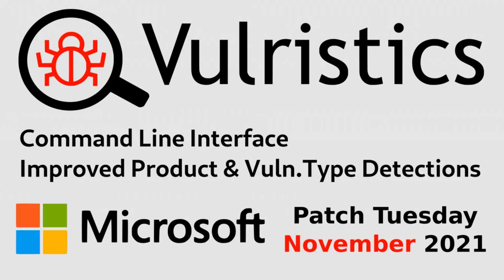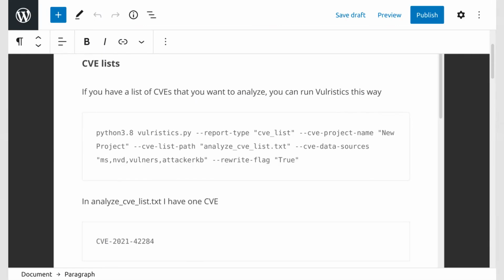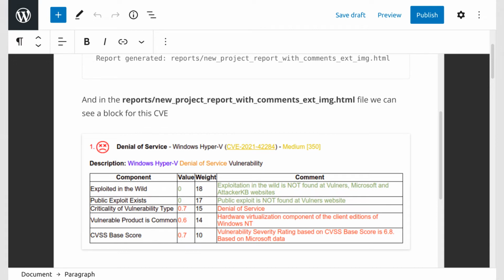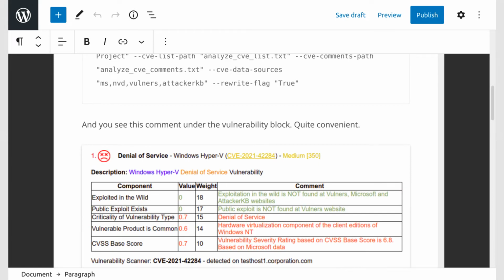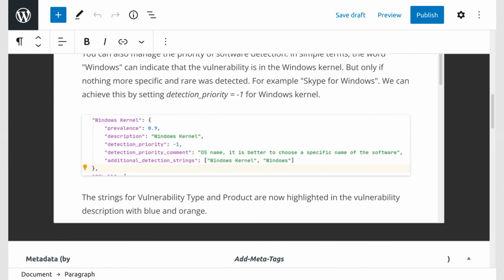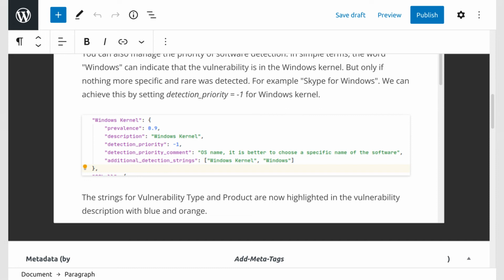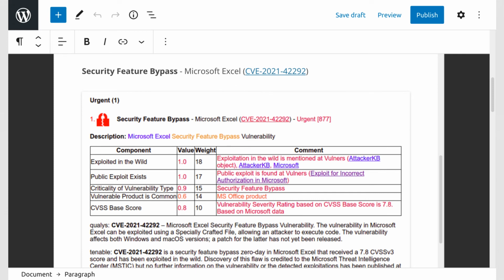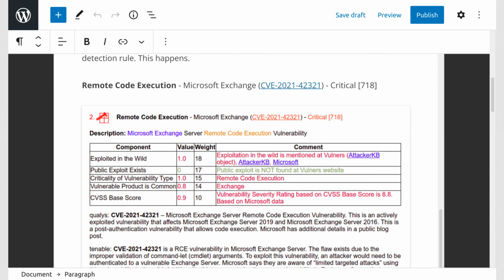Vulristics CLI, improved Product & Vuln. Type Detections and Microsoft Patch Tuesday November 2021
Hello everyone! In this episode I want to highlight the latest changes in my Vulristics project. For those who don't know, this is a utility for prioritizing CVE vulnerabilities based on data from various sources.. Currently Microsoft, NVD, Vulners, AttackerKB. in a new tab)